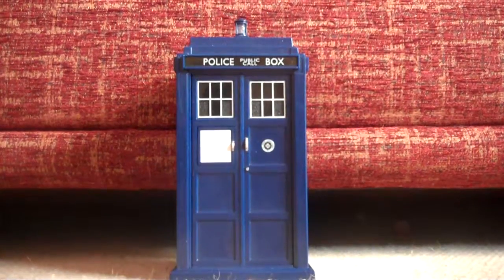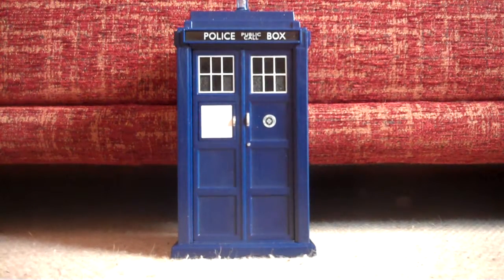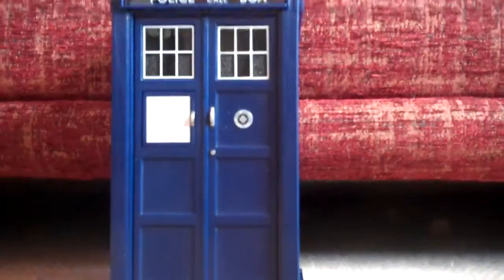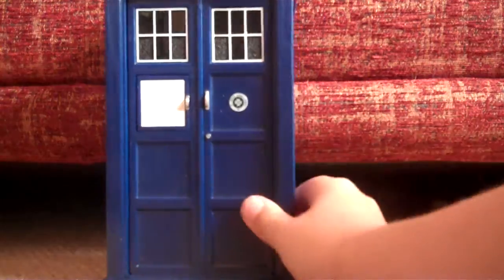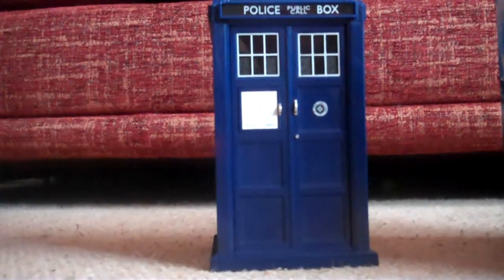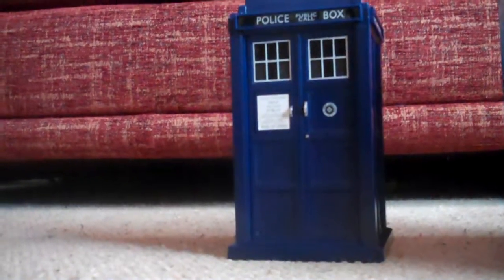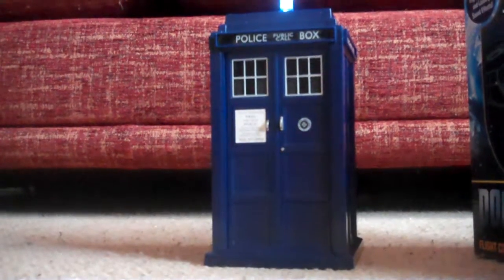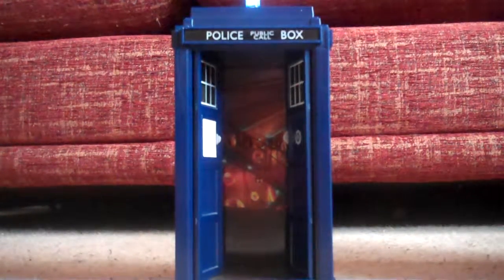Dr Who Flight Control Tardis Review